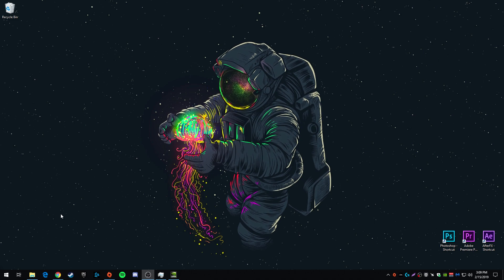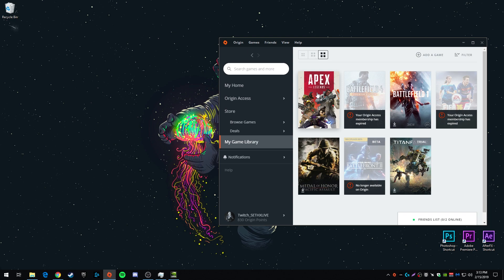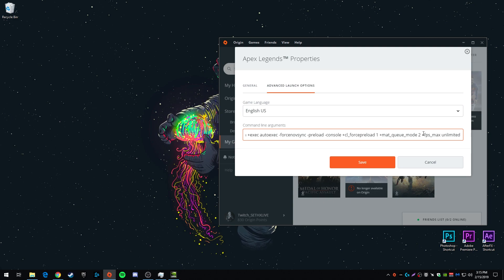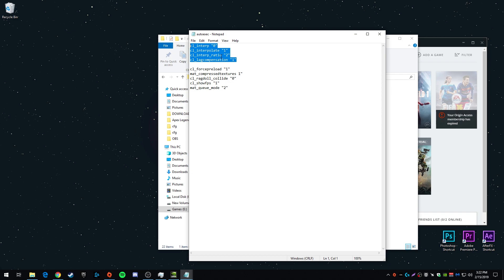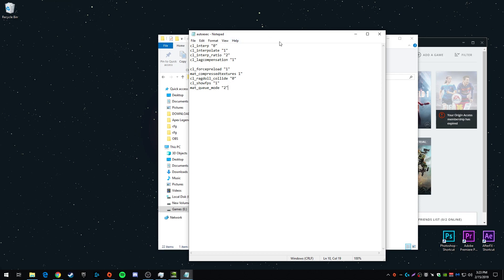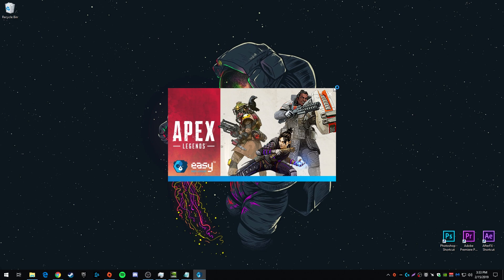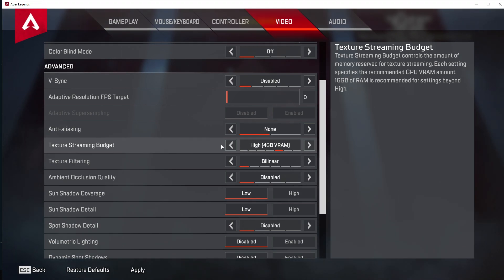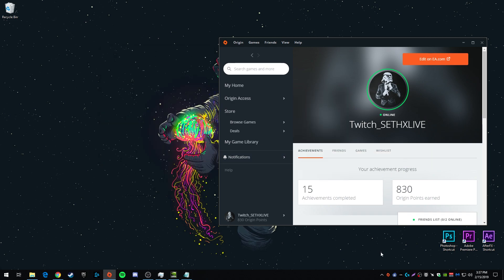BEST COMPETITIVE SETTINGS FOR APEX LEGENDS!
-OPEN-

-LAUNCH OPTIONS-

-novid -nojoy -refresh 144 -high +exec autoexec -forcenovsync -preload -console +cl_forcepreload 1 +mat_queue_mode 2 +fps_max unlimited

-AUTOEXEC.CFG COMMANDS-

cl_interp "0"
cl_interpolate "1"
cl_interp_ratio "2"
cl_lagcompensation "1"

cl_forcepreload "1"
mat_compressedtextures 1"
cl_ragdoll_collide "0"
cl_showfps "1"
mat_queue_mode "2"

●James Flamestar - City In The Sand